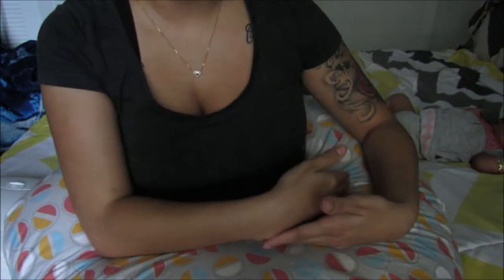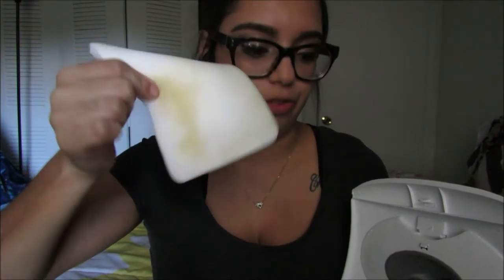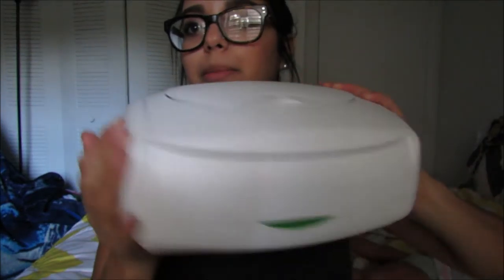TOP 5 NEWBORN ESSENTIALS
These are my top 5 newborn essentials I found useful for my babygirl!
Hope I helped some mommies out there! :)

-lyssx33

-beauty.princess